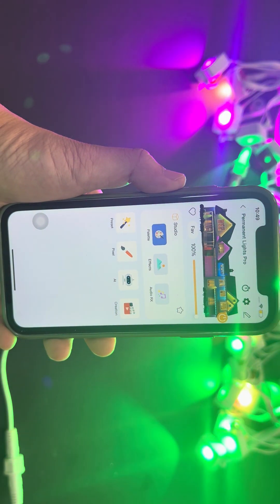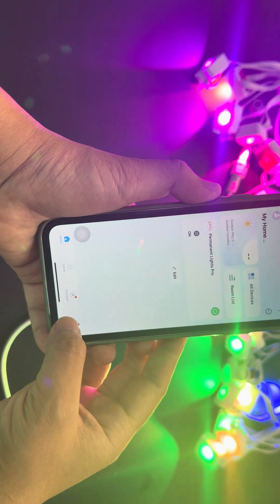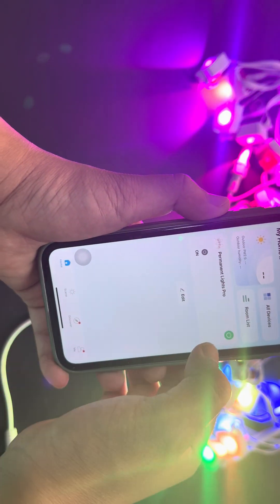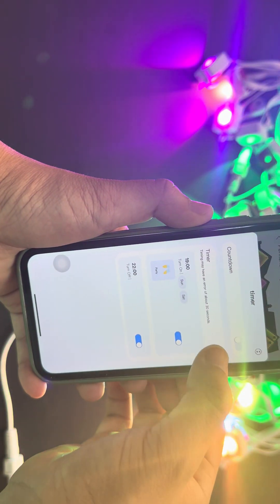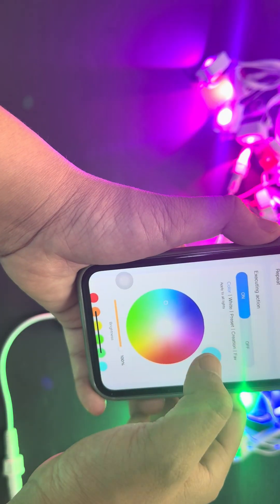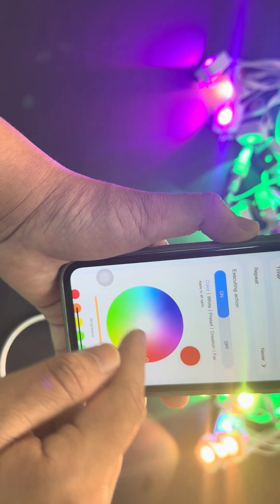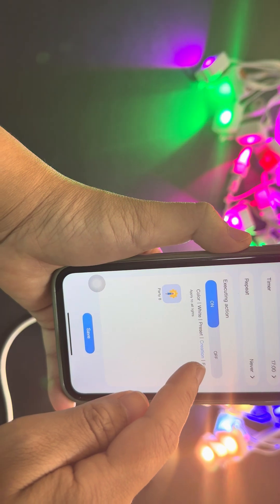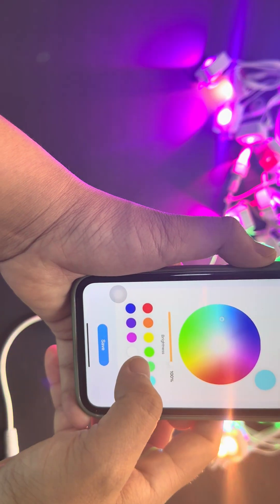How to Set Timer(Latest Device Panel) from ASAHOM APP？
The device control panel updates automatically. To update to the latest version, simply clear your app cache and reopen the control panel.
Then reconnect to ASAHOM APP, you will see the latest timer panel.
you could choose Color/White/Preset/Creation/Fav mode to set timer, much easier.

ASAHOM S108B-W 100FT Permanent Outdoor Lights PRO with WLED: